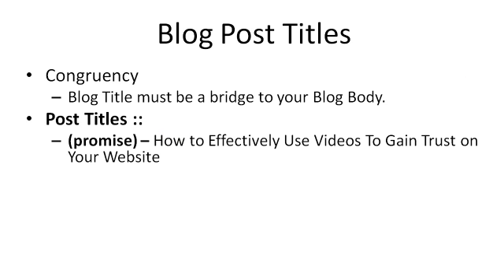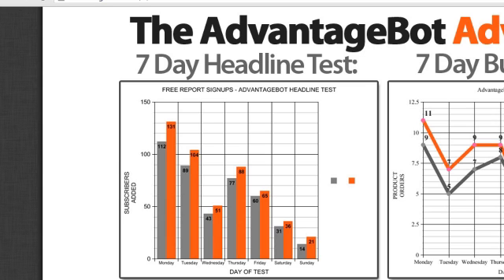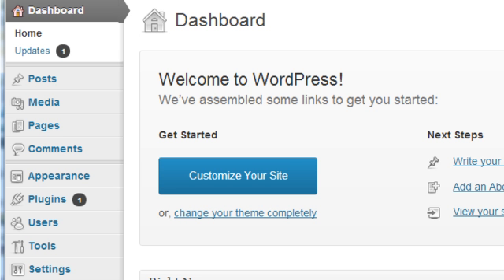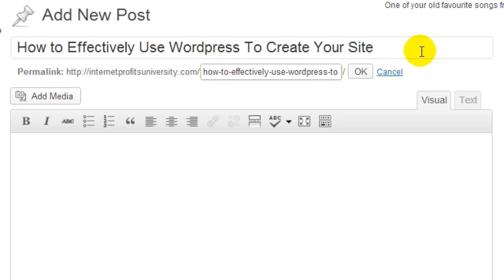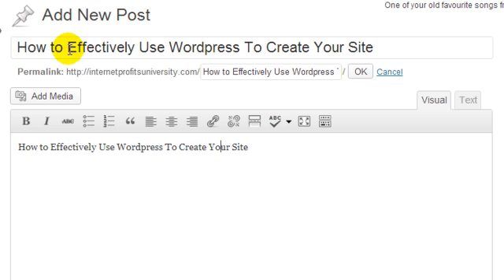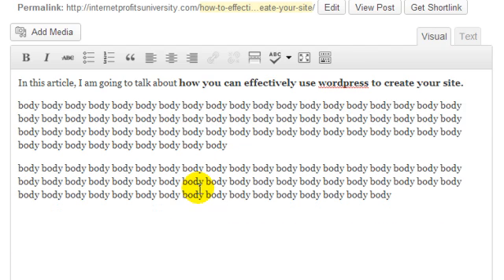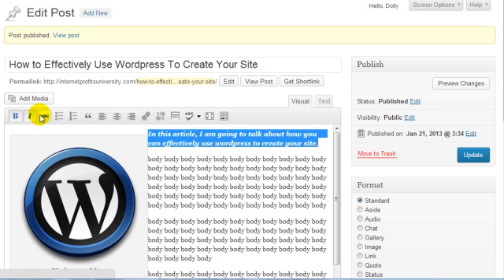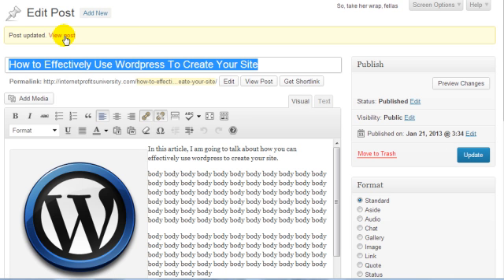Free MLM Website Tutorial: Creating New Posts In Wordpress